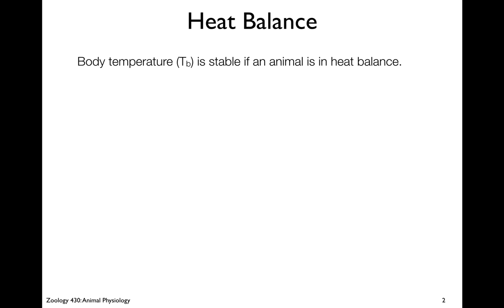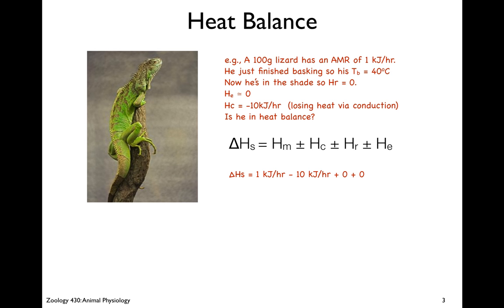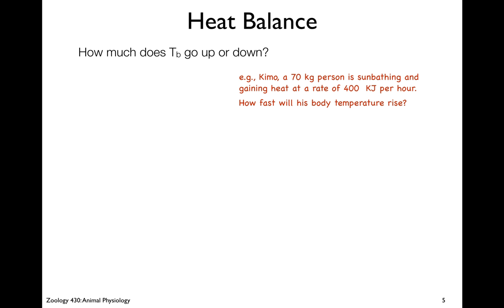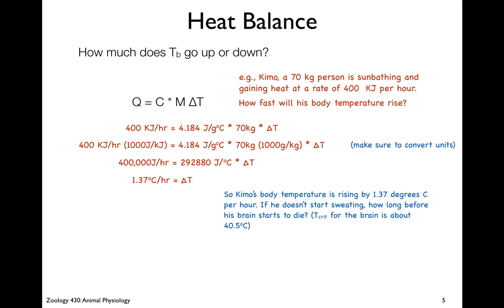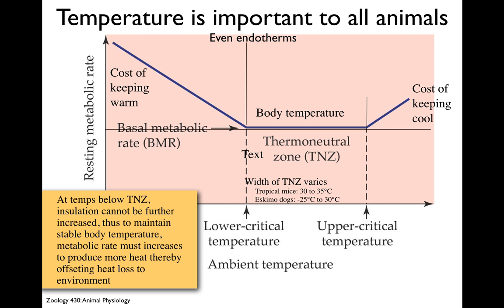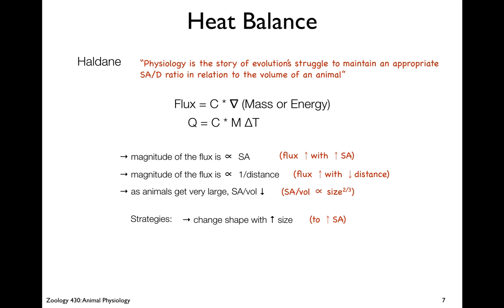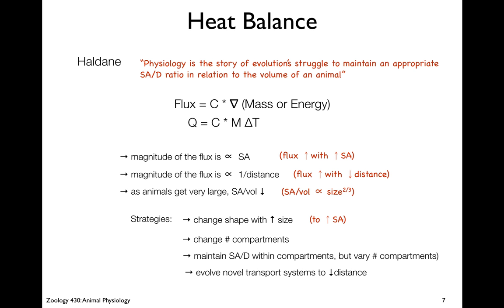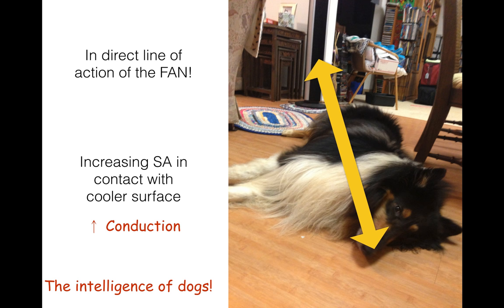4. Heat Balance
Have you ever wondered how animals live their lives without getting crazy overheated or cold? Now you too can calculate how fast this happens.